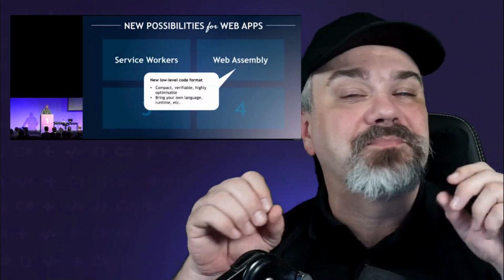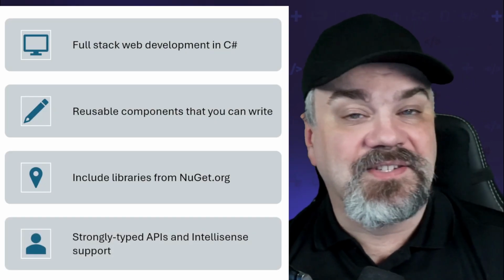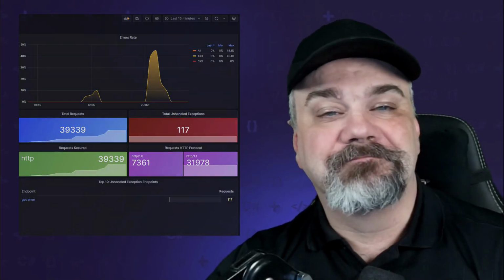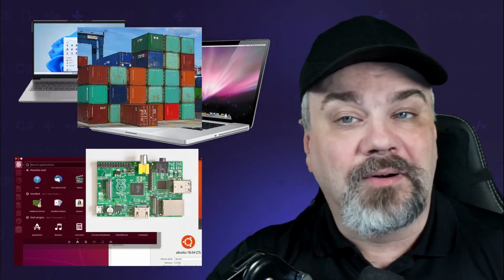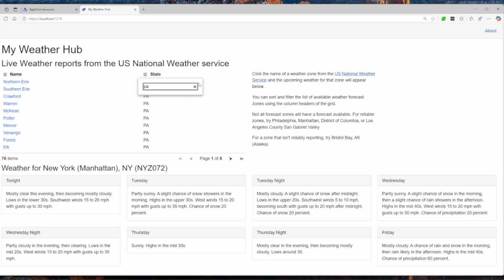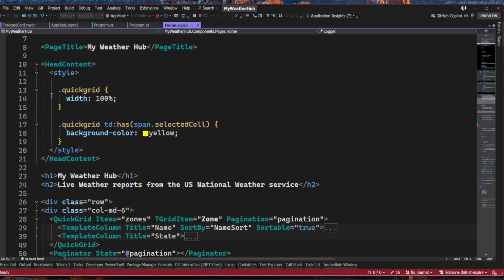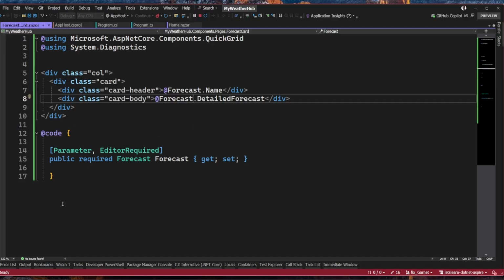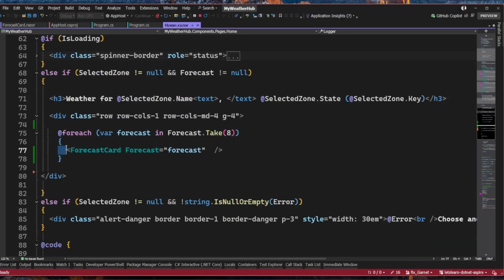Goodbye JavaScript, Hello Blazor: Your Path to Smarter Web Apps